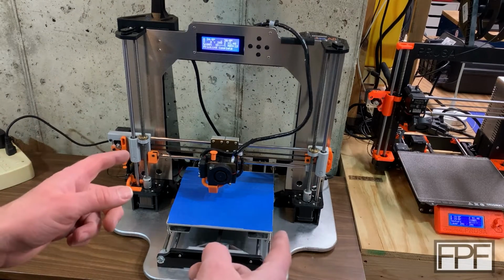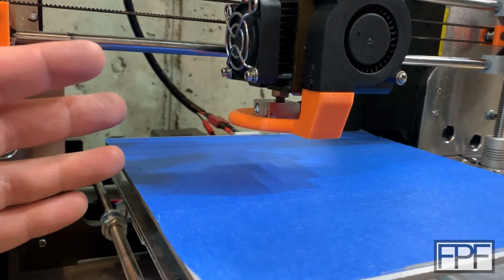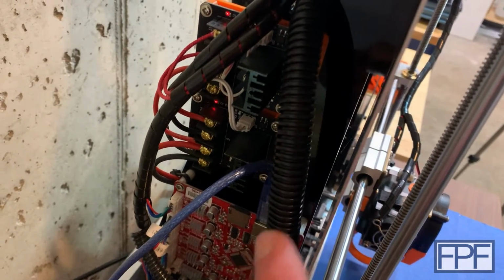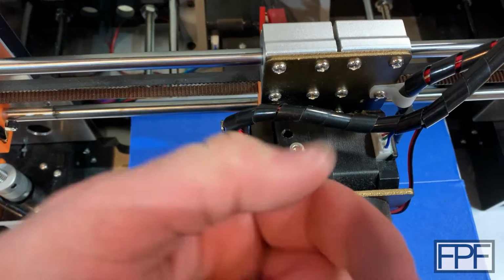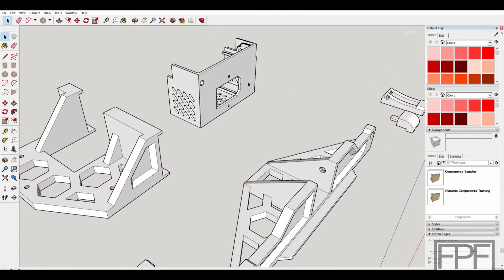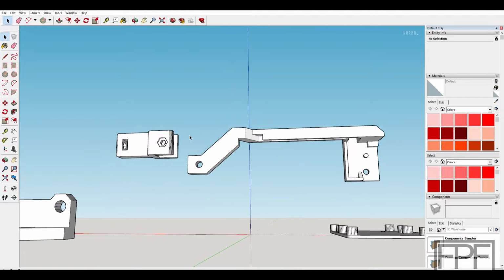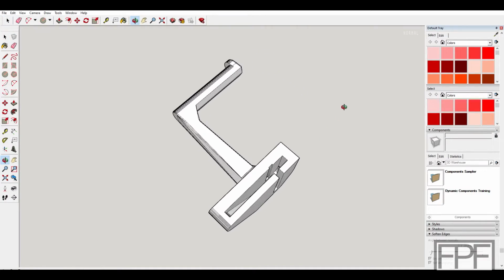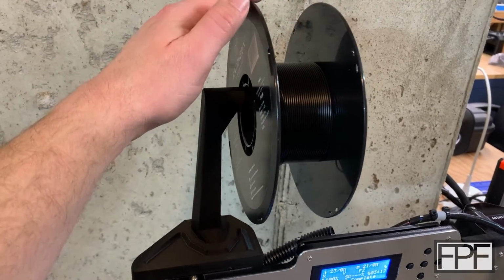ALL the mods to my ANET A8 and some new aluminum bling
silicone-jacketed wire
xt-60 connectors
deans connectors
JST connectors
super lube grease
super lube oil

Other music used is "Reasons" by "Vapora", used with explicit permission from the artist.

spool
holder
custom
parts
lathe
aluminum
anet
a8
functional
print
fpf
PLA